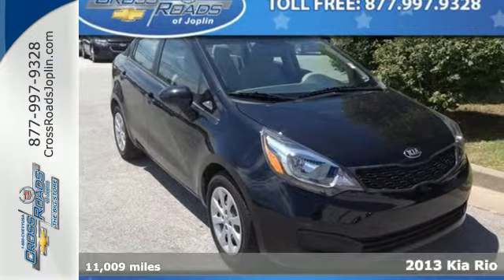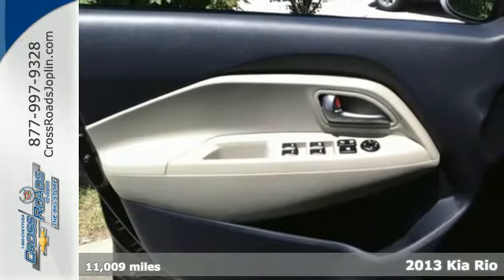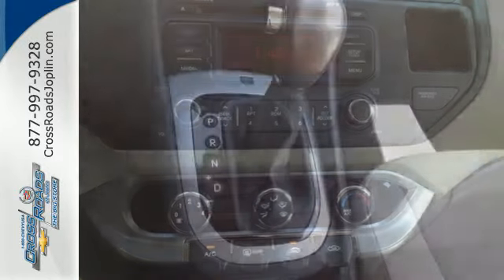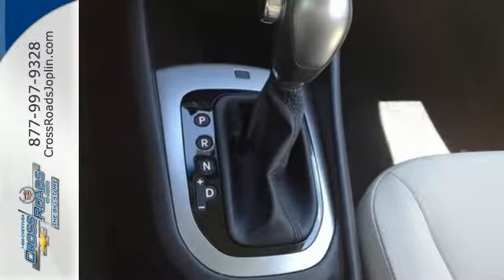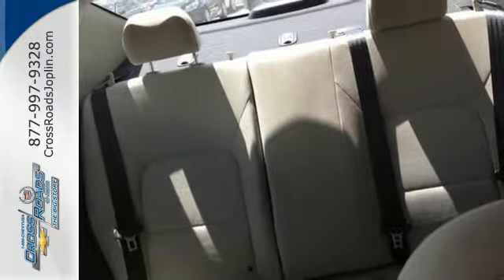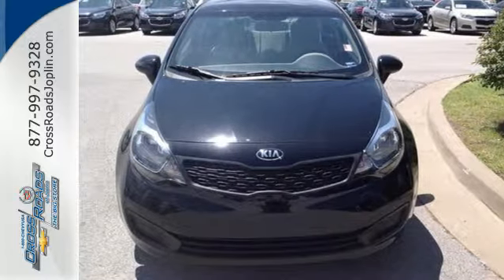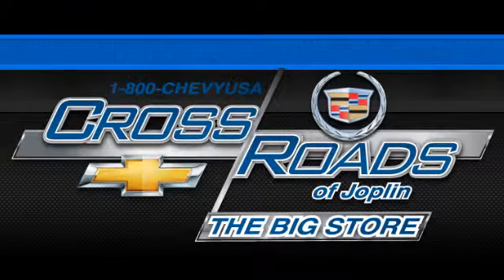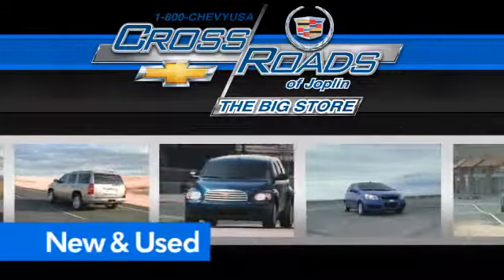2013 Kia Rio Joplin MO Springfield, MO P2253 - SOLD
Year: 2013
Make: Kia
Model: Rio
Trim: LX
Engine: 1.6L I4 DGI 16V
Transmission: 6-Speed
Color: Black
Interior: Black
Mileage: 11009
Stock #: P2253

Address:
4630 E. 32nd St